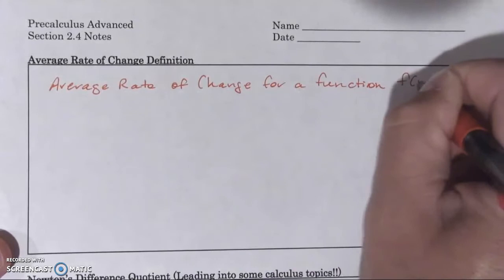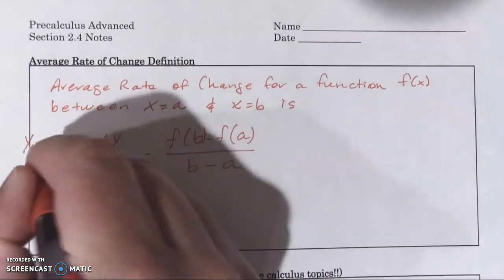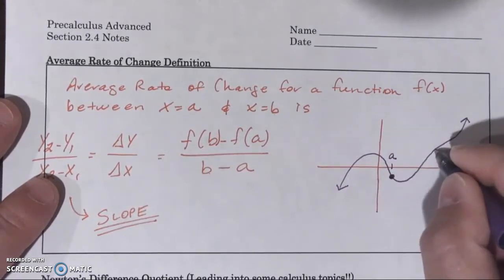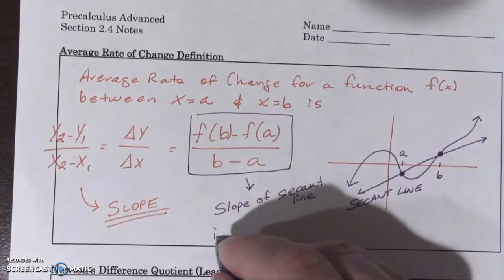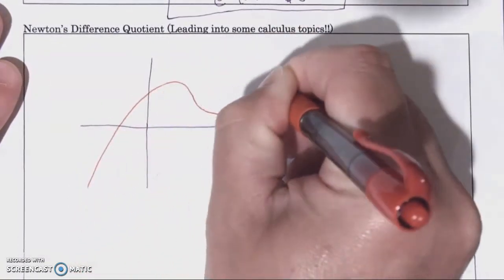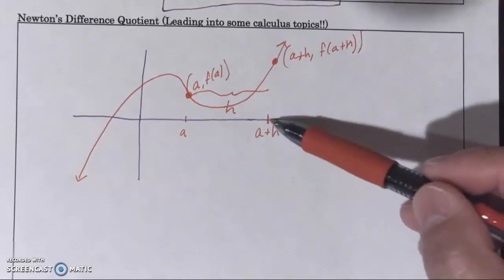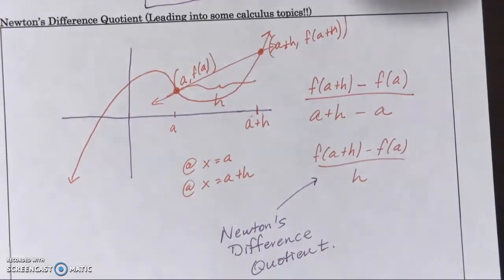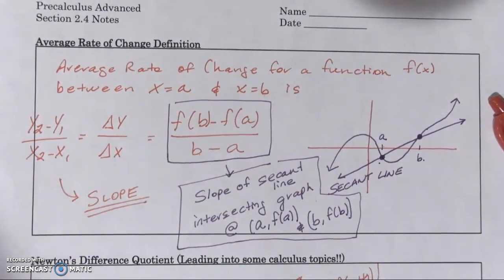Section 2.4 Notes